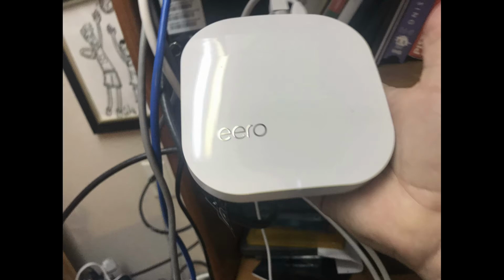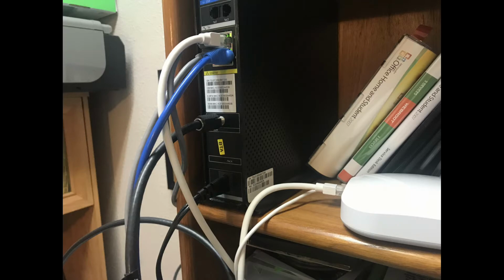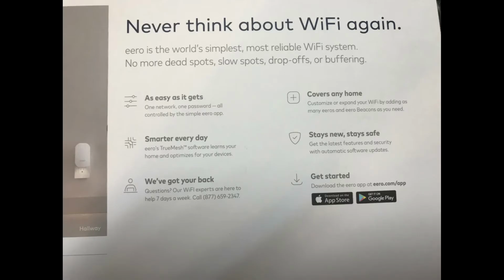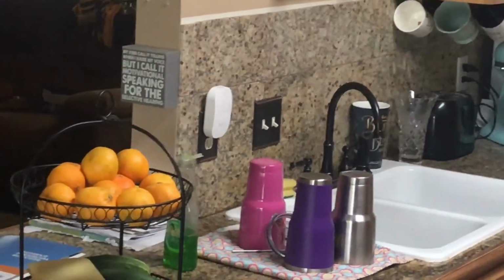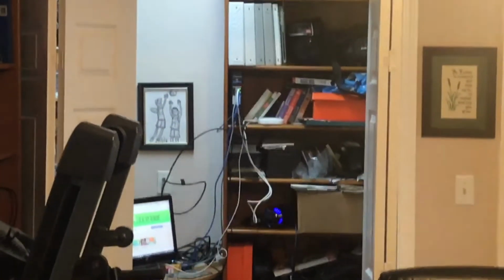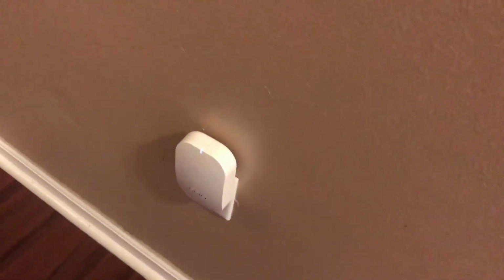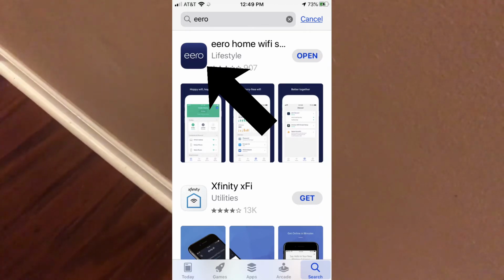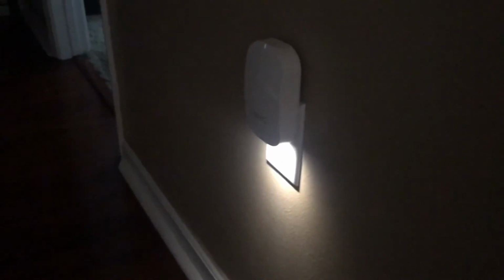eero Pro mesh WiFi router; How to Get Better Wifi with Eero (Best DIY Wifi- EASY)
How to Get Better Wifi with Eero (Best Insane DIY Wifi- EASY)

Amazon eero Pro mesh WiFi router